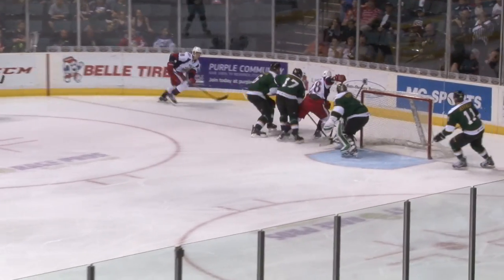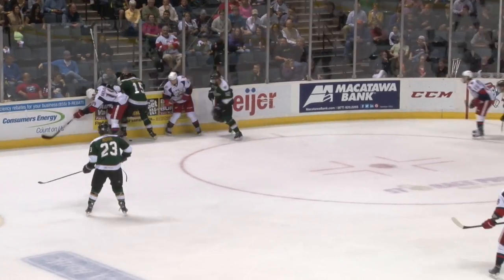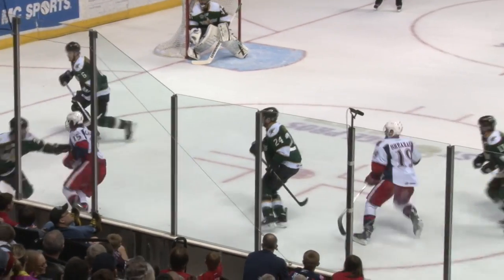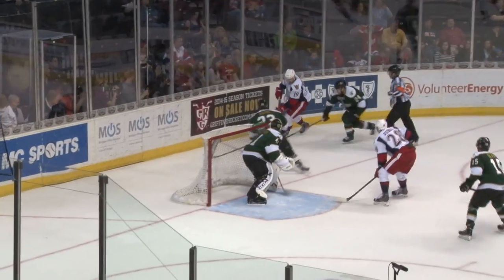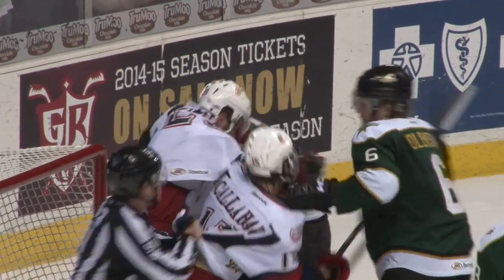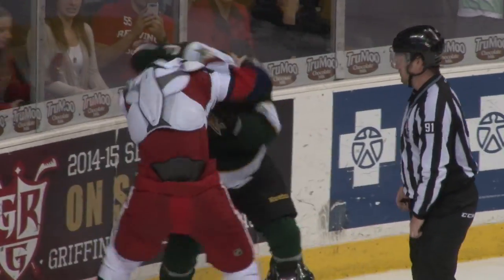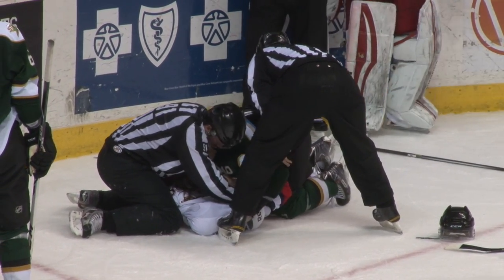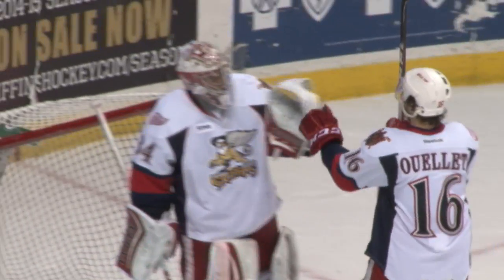5-13-14 Grand Rapids Griffins vs Texas Stars Post Game Highlights - Jurco Hat Trick and Fight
Texas Stars 2 at Grand Rapids Griffins 5 - Status: Final
Tuesday, May 13, 2014 - Van Andel Arena

1st Period-1, Grand Rapids, Jurco 3 (Emmerton), 7:06. 2, Grand Rapids, Jurco 4 (Sheahan, Pulkkinen), 13:44 (PP).

2nd Period-3, Grand Rapids, Nestrasil 3 (Pulkkinen, Emmerton), 0:25. 4, Grand Rapids, Pulkkinen 3 (Emmerton, Jensen), 8:23. 5, Grand Rapids, Jurco 5 (Sheahan, Callahan), 16:07.

3rd Period-6, Texas, Hedden 4 (Dowling, Stransky), 2:24. 7, Texas, Ranford 6 (McKenzie, Morin), 5:47.